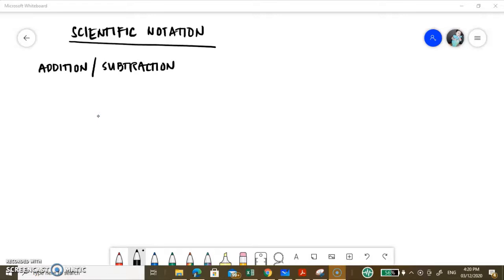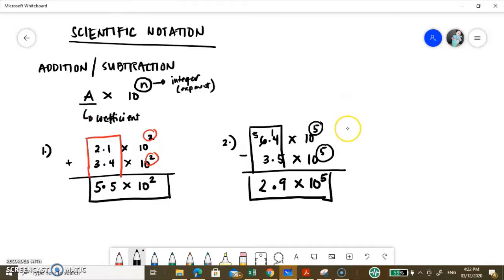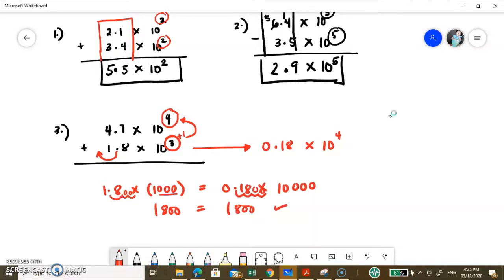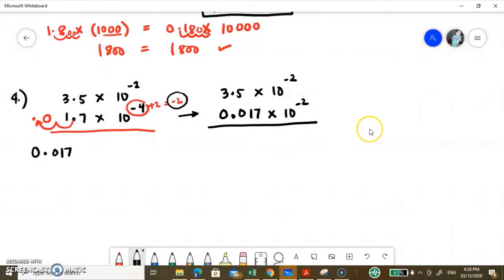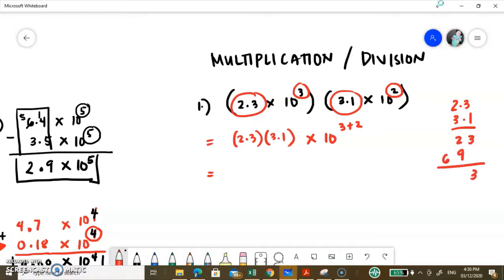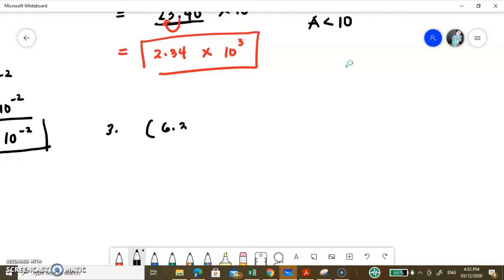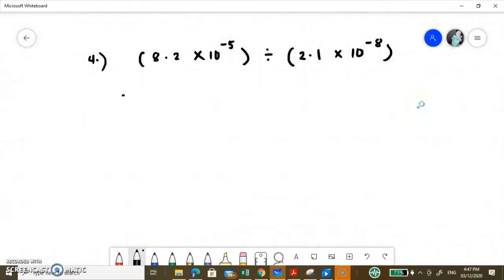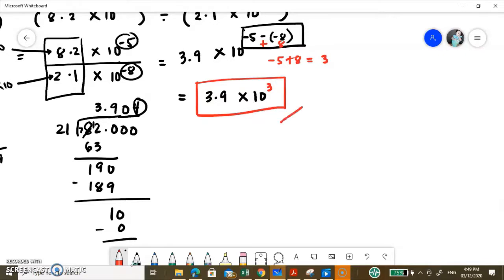Scientific Notation and the 4 Basic Operations